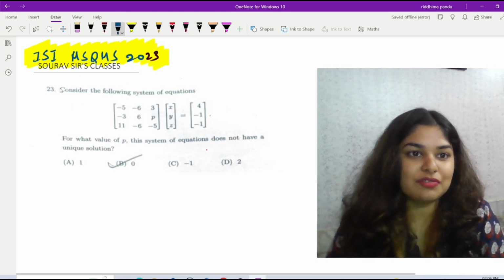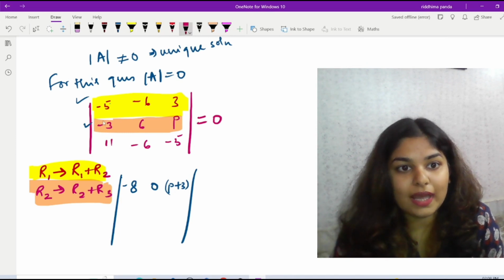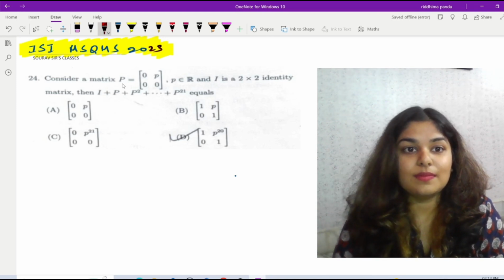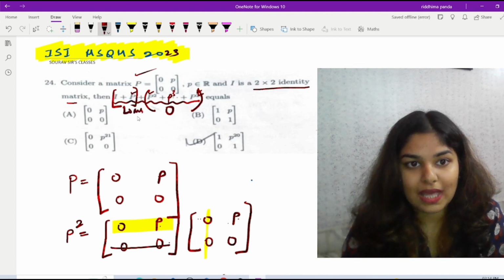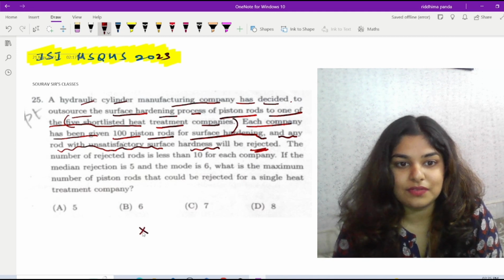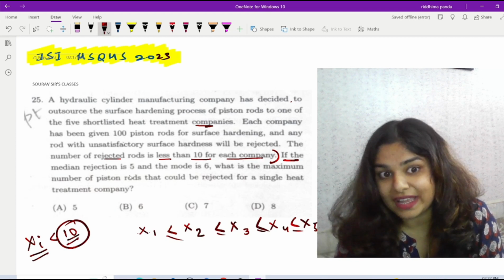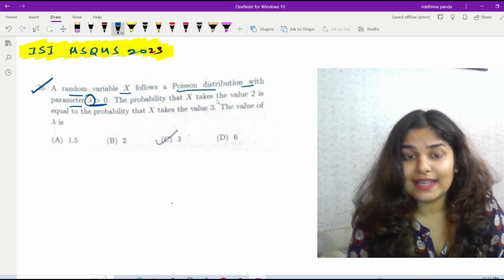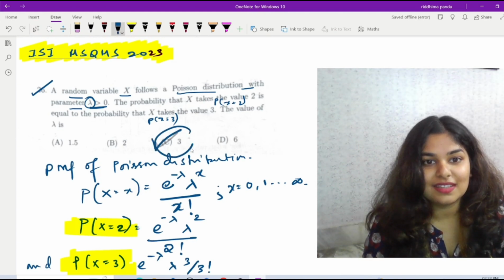ISI MSQMS 2023 MCQ DETAILED AND COMPLETE ANALYSIS FOR Q23 TO 26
Welcome to the Enchanting World of ISI MSQMS!

Are you ready to dive into the exhilarating realm of ISI MSQMS? 🌠 Unleash your mathematical prowess and embark on a transformative journey to become a sought-after data scientist! 🚀💪 Join us as we unravel the intricacies of the Master of Science in Quantitative Methods and Statistical Computing, where mathematical excellence meets the art of data-driven innovation. 🎯🔬

At ISI MSQMS, we offer a comprehensive program that equips you with the 🔑 skills and 🧠 knowledge to conquer the challenges of data science. From statistical analysis to mathematical modeling and advanced statistical computing, our curriculum is designed to sharpen your analytical acumen and empower you to tackle complex real-world problems with finesse. 💯🔢💻

Are you curious about the myriad of career prospects that await you after completing ISI MSQMS? 🌟 The demand for skilled data scientists has soared to unprecedented heights, with organizations across diverse industries seeking talented professionals who can extract valuable insights from vast amounts of data. By pursuing ISI MSQMS, you open doors to exciting opportunities in finance, healthcare, technology, and beyond! 🌍💼🔎

🔍 Our YouTube channel is a treasure trove of insightful content dedicated to ISI MSQMS. 📺💡 Join us as we traverse the depths of statistical analysis techniques, traverse the intricacies of mathematical modeling, and unveil the practical applications of data science. 📊🔬🎯 With our illustrious faculty, engaging guest speakers, and captivating content, you'll unlock a profound understanding of these subjects. Prepare to be captivated by the wonders of ISI MSQMS! 💫✨

Don't miss out on the opportunity to expand your knowledge, enhance your skill set, and embark on a rewarding career journey with ISI MSQMS. 🎓💼🌟

🌈 Join our vibrant community of learners, where intellectual curiosity thrives, and dreams transform into reality. ISI MSQMS is your gateway to academic excellence and boundless possibilities. Let's unlock your full potential together! 💪🔓🔥

📌WHATSAPP AT

FOR

 📚   STUDY MATERIALS